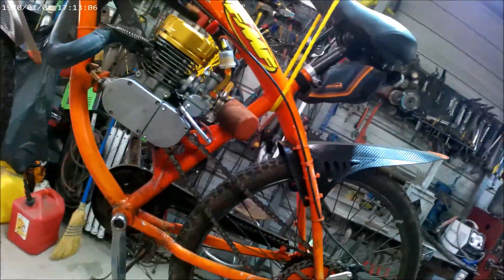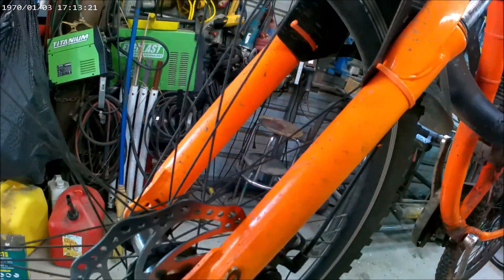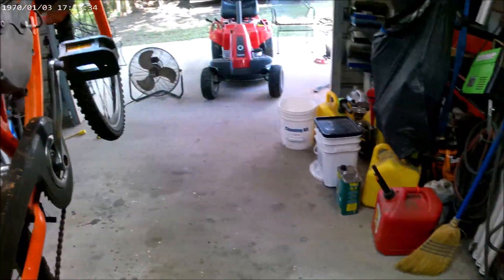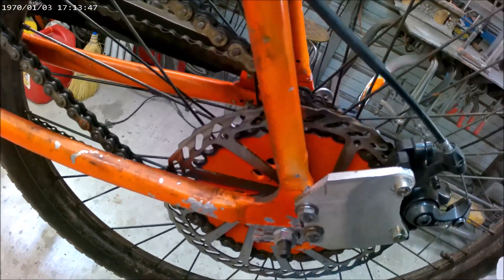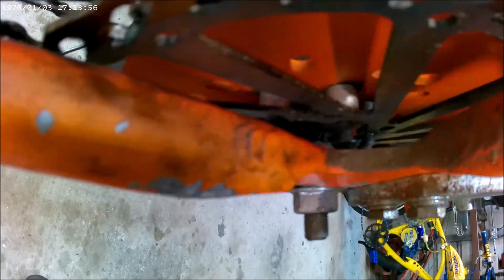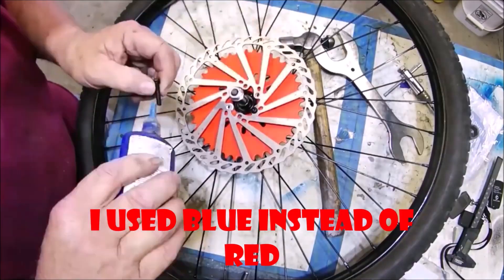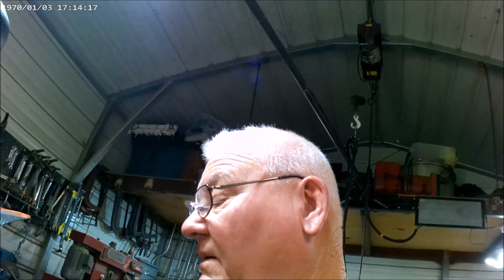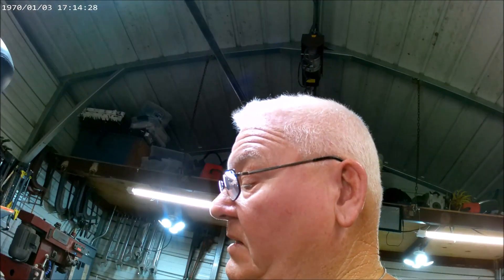Motorized bike Pre ride and post ride inspection this is what we found.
I always do a pre ride and post ride inspection and this is why.